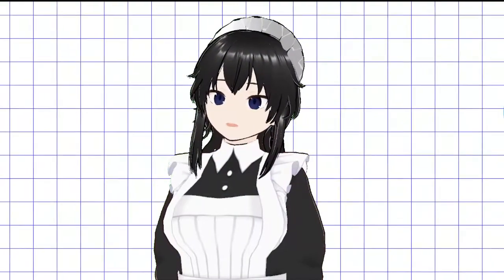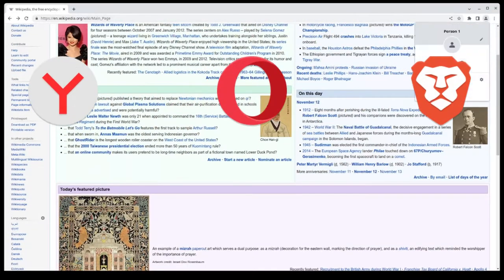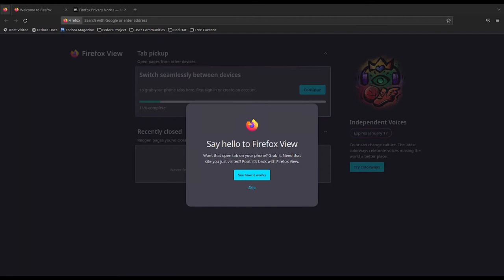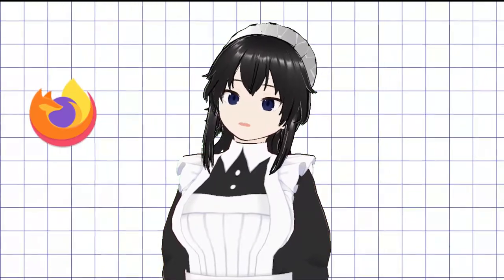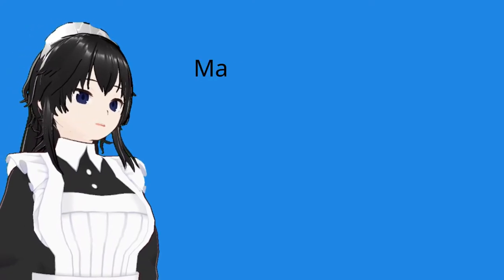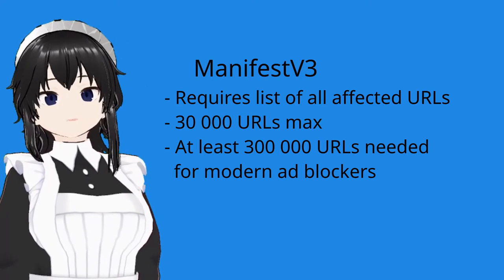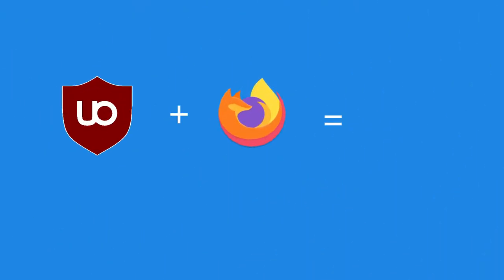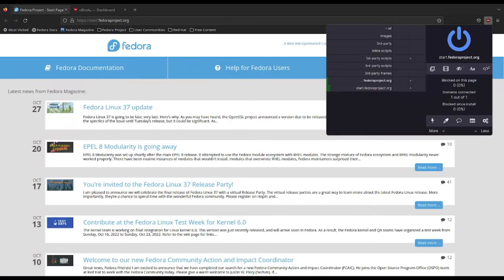[Tech Maid Talk] Modern internet browsers, My recomendations, ManifestV3 and Adblockers situation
My first serious video, and it's about modern web browsers and adblocker extensions. It took me quite some time to make, but here we are!
Please, correct me in the comments if I made some mistakes.
Credits

Papirus Icons set is used for most icons
Safari icon is a intellectual property of Apple
Ublock Origin icon is taken from official repo

Character model made with Vroid Studio and rendered in VSeeFace
Voice made using text-to-speech software (coqui-tts)

Everything else recorded/made by me using OBS, Inkscape and Kdenlive